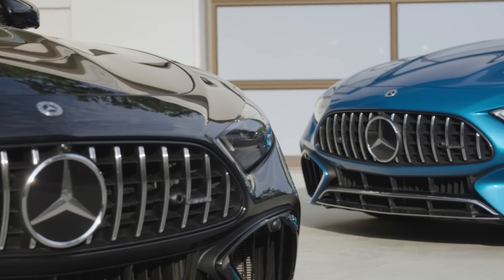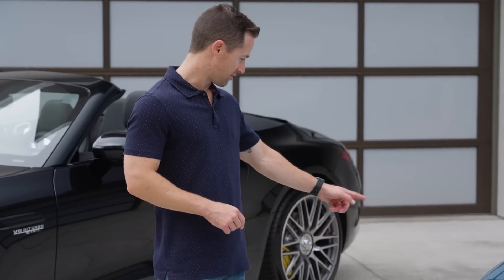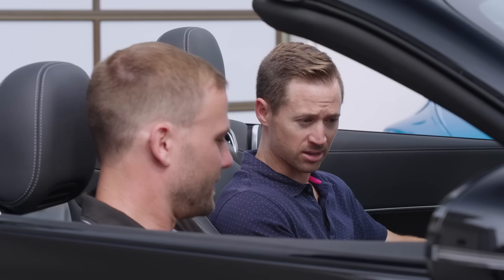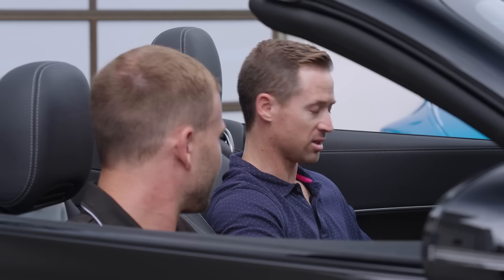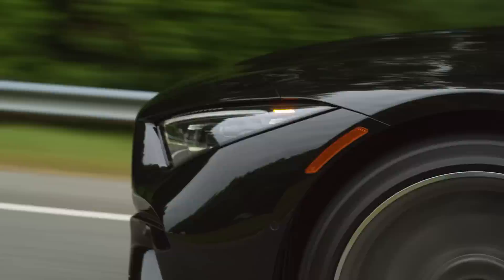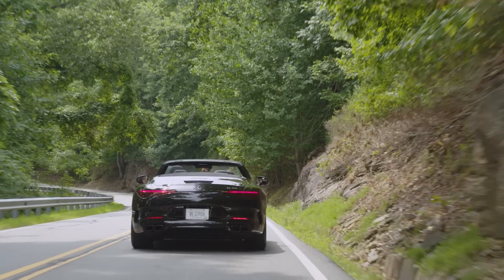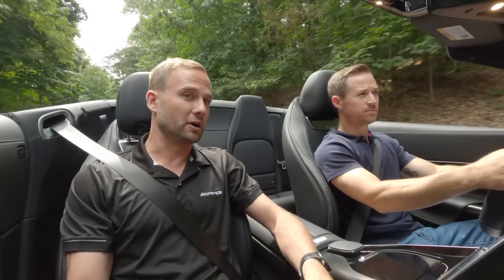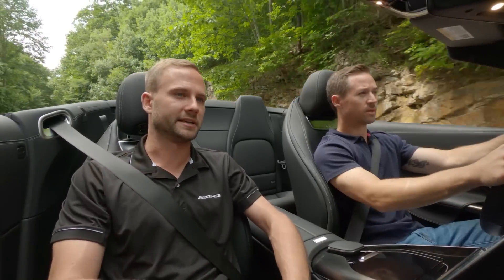2022 AMG SL ‘First Look’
Get a detailed look of the ins and outs of the latest edition of an icon – the 2022 Mercedes-AMG SL. Sportier, more luxurious, and more attractive than ever, the new SL embodies the enjoyment of a roadster without any compromise.